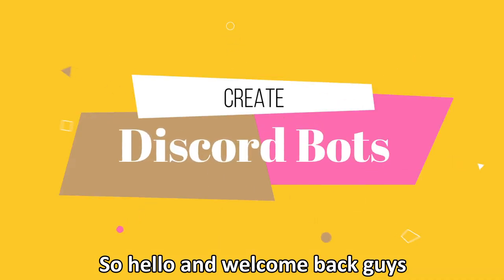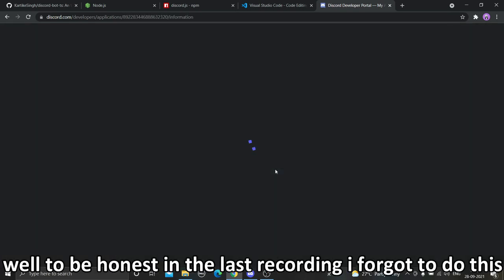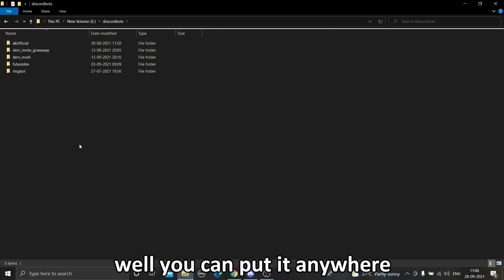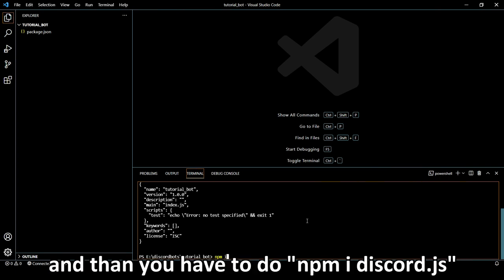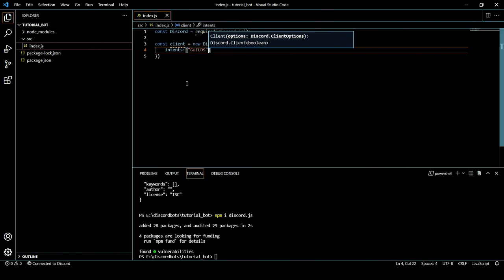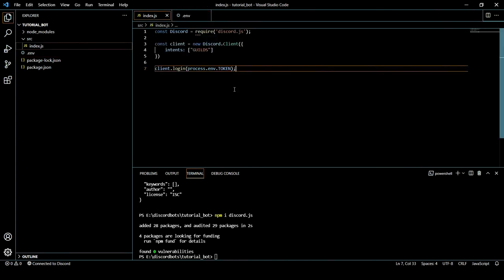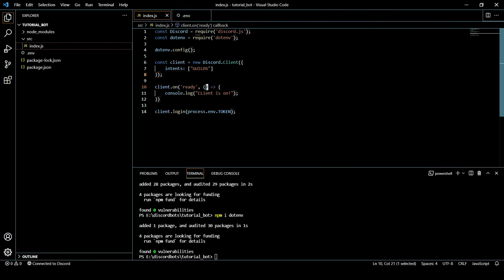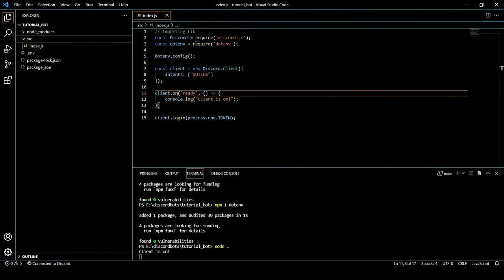Creating Discord bot with Discord JS 13 | #1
In this video I made the base of a discord bot with JavaScript + Node JS + discord.js V 13

In this series I will code a discord with various kind of commands and functions.

And please make sure that you know basics of JavaScript and try to not just copy paste the stuff.